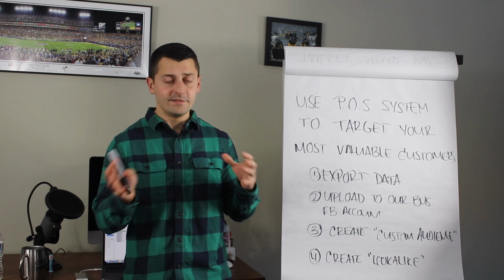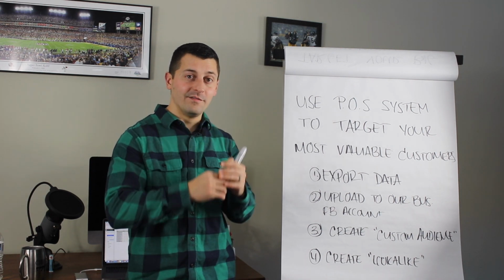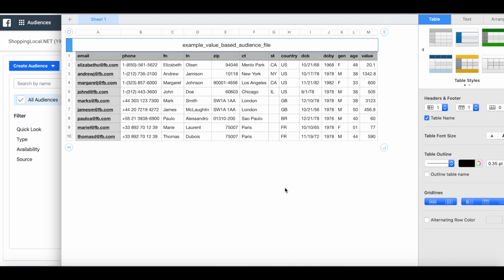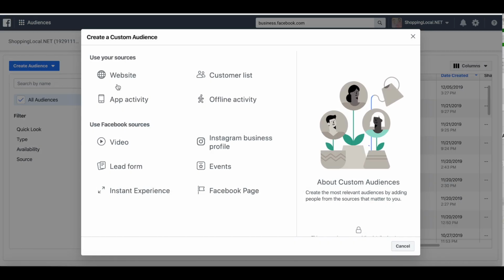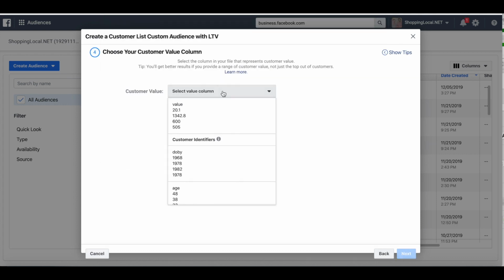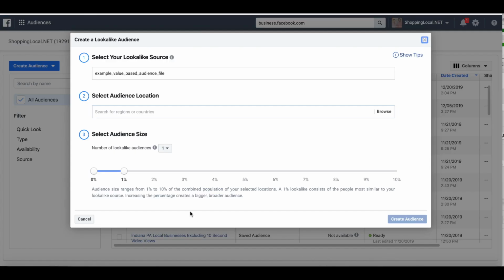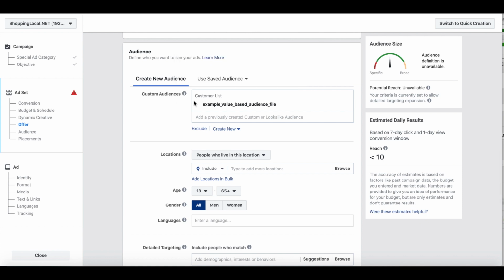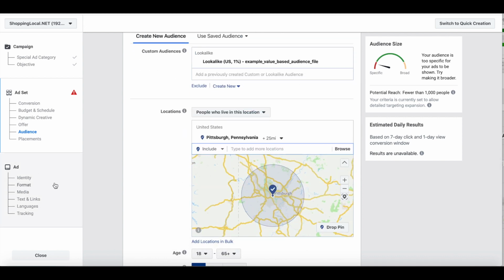Targeting People Using POS System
Using Your POS (Point of Sales) software to target 🎯 the best customers and potential buyers. 🤑